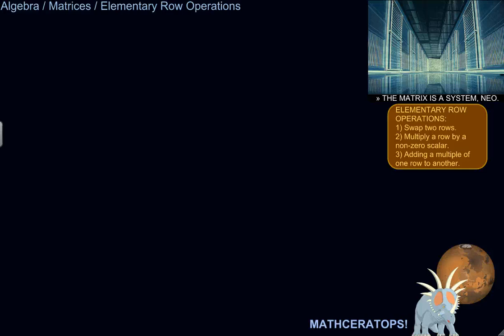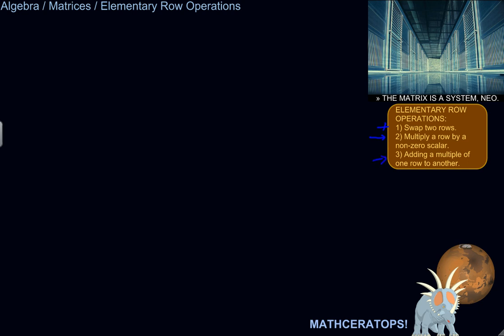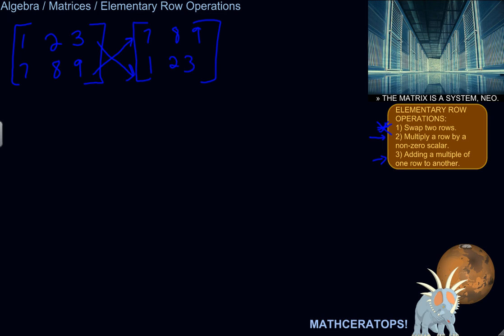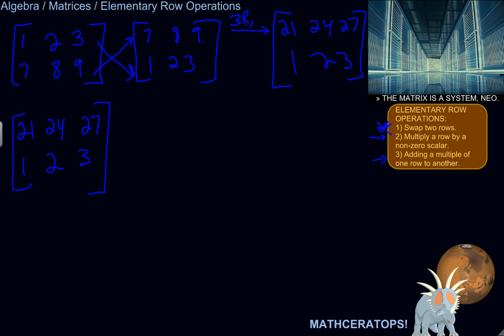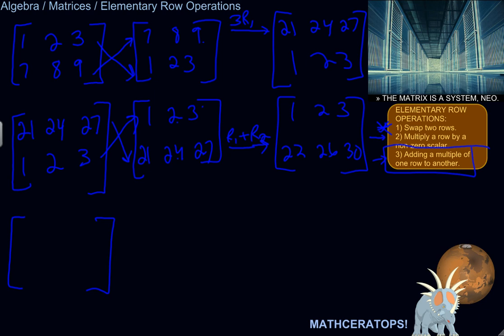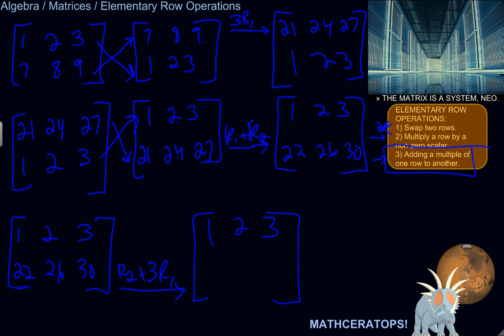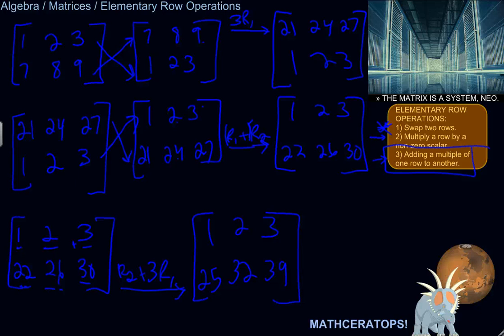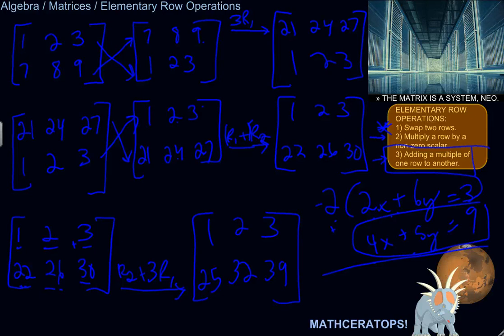Performing Elementary Row Operations on a Matrix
| There are a few things you're allowed to do to matrix rows, things like swapping them around, or multiplying them by something, etc. Here's an intro to do these elementary row operations, what they all mean, and examples of each one!